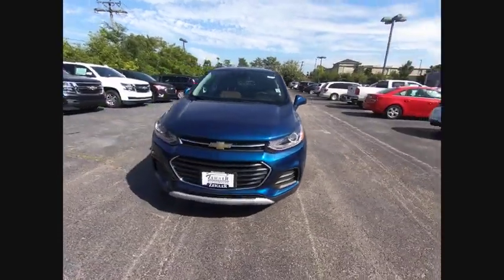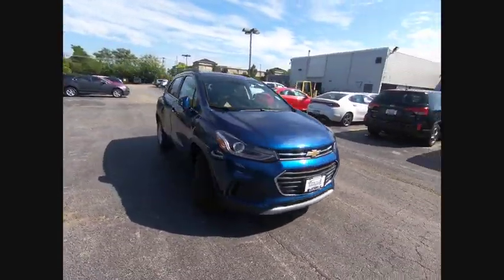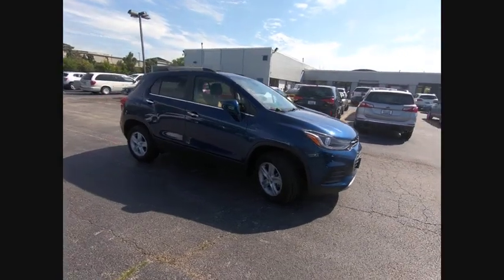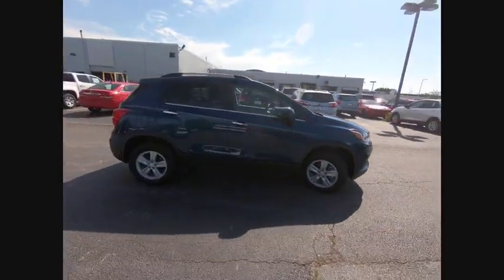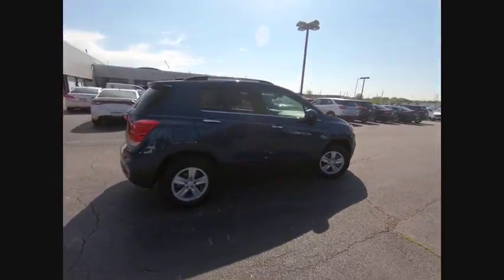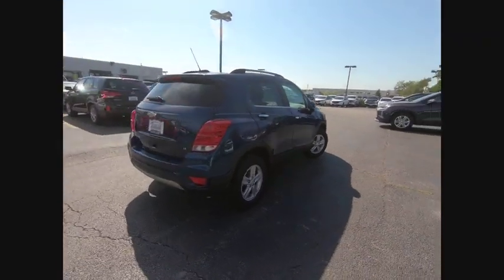2020 Chevrolet Trax 2020 Chevrolet Trax C200222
2020 Chevrolet Trax LT

Recent Arrival! 2020 Chevrolet Trax LT Pacific Blue Metallic 6-Speed Automatic 4D Sport Utility AWD ECOTEC 1.4L I4 SMPI DOHC Turbocharged VVT $6,259 off MSRP! 24/29 City/Highway MPGbrWe accept all offers and approve most. Zeigler Chevrolet Schaumburg Guarantees the Best Prices in the Midwest! Tax, title, license, fees and dealer add ons extra. All rebates applied. Special finance in lieu of rebates. See dealer for details. Please keep in mind our inventory changes daily. We can always find what you need. Price includes: $1,500 - GM Consumer Cash Program. Exp. 09/30/2019, $750 - Chevrolet Select Market Bonus Cash. Exp. 09/30/2019